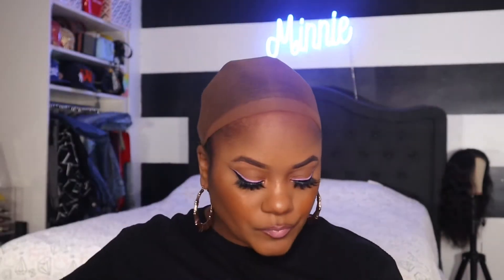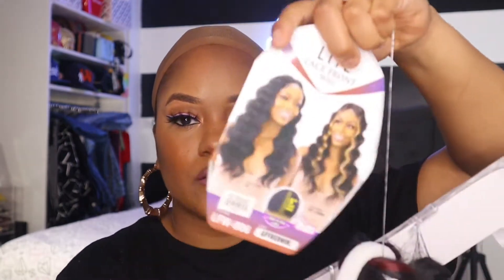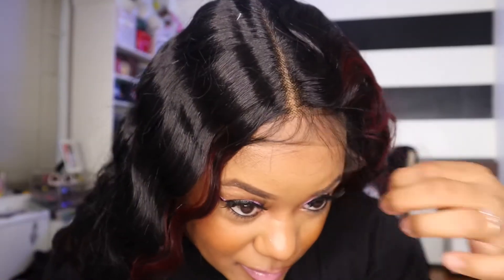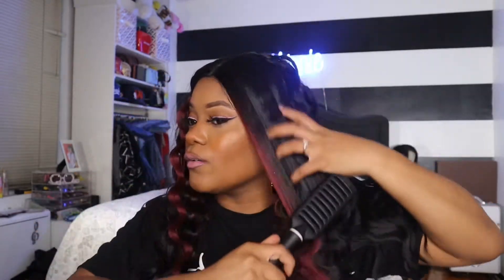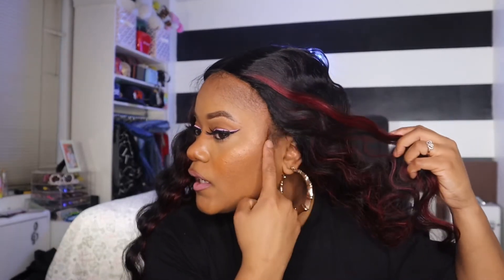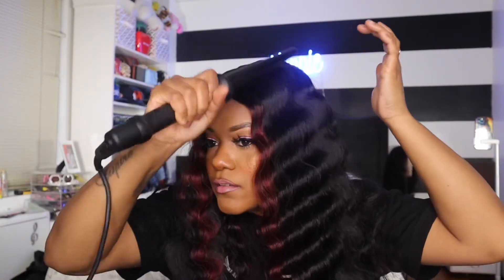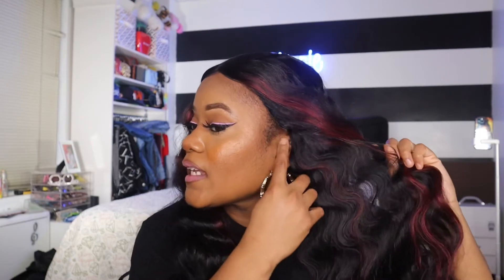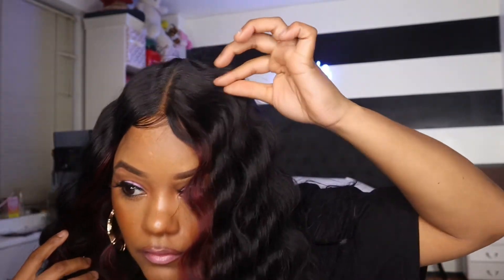$23.00 wig 🔥🔥🔥 “FREETRESS EQUAL LITE LACE FRONT 🔥🔥🔥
FreeTress Equal Lite Lace Front Wig LFW-006

Hey Minnie here all I wanna do is INSPIRE the uninspired. I know it gets rough out here so a lil motivation will knock out the fear .. stay bless and we’ll fed with creativity you can do it 😘💙